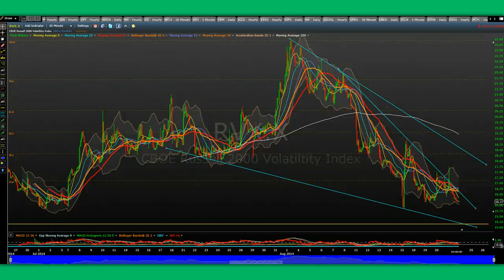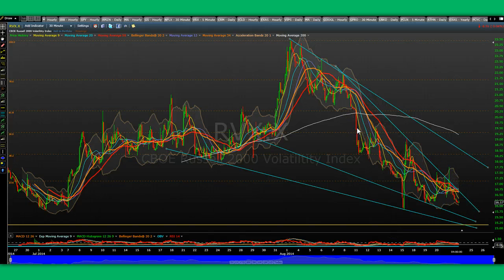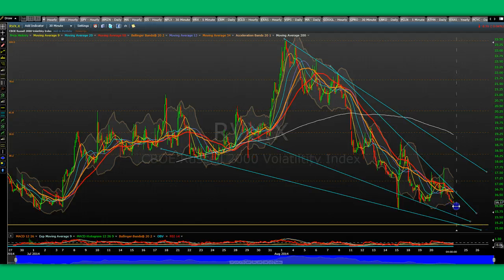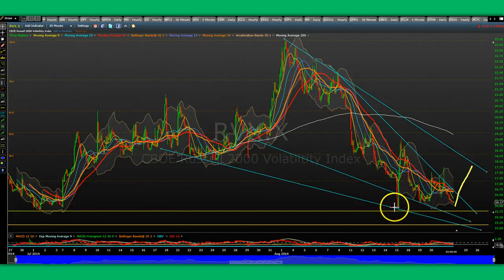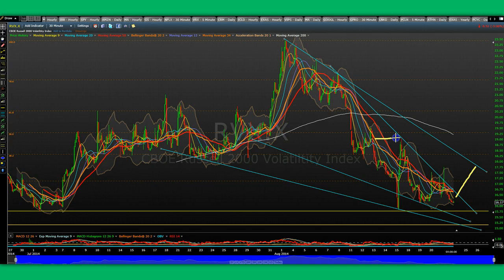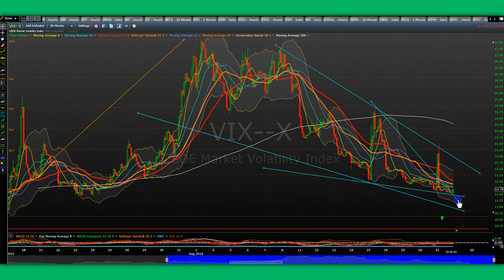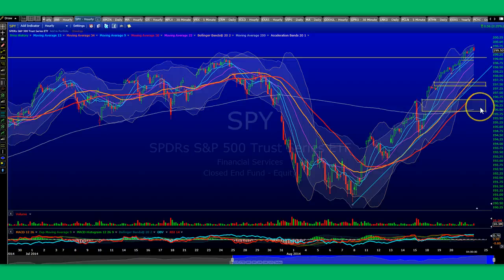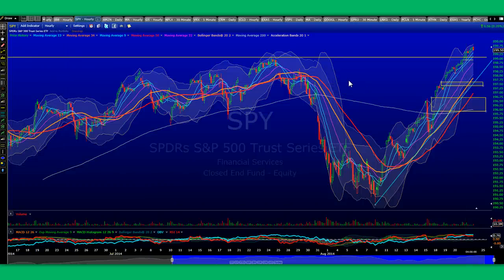SPY RVX VIX